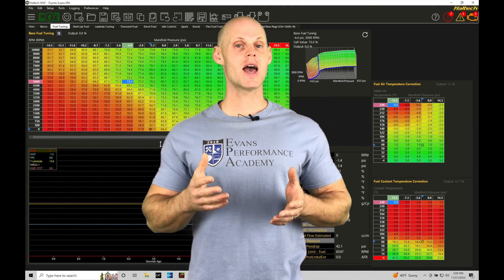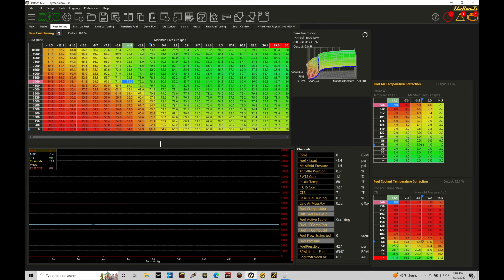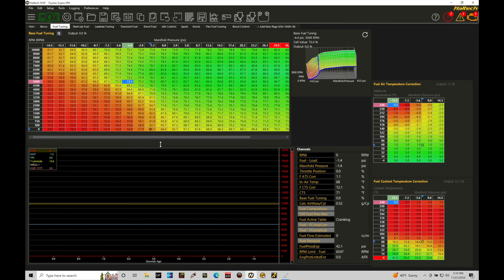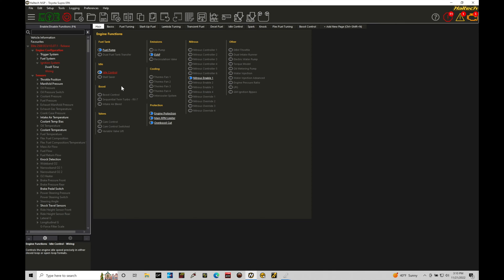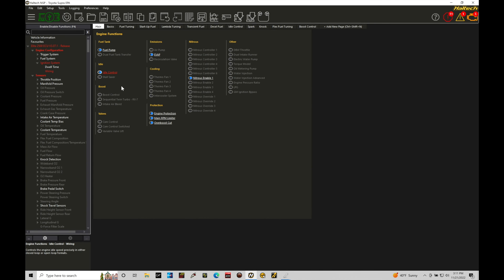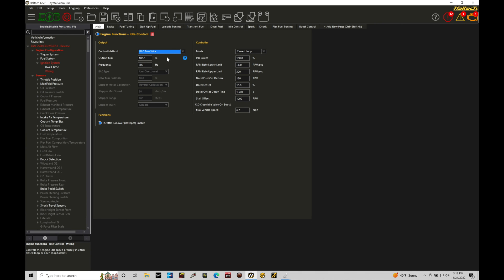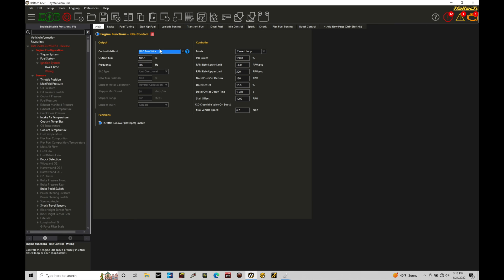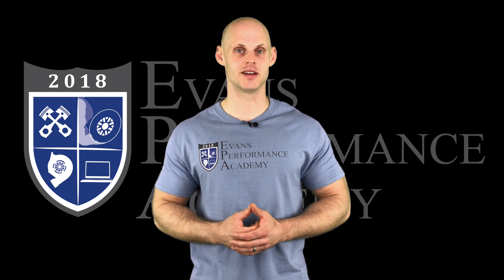Haltech Elite NSP Training Course Part 14: PWM Output Control Set-Up | Evans Performance Academy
Haltech Elite NSP Training Course Part 14: PWM Output Control Set-Up walks you through how to configure a pulse-width modulated output using the Haltech Elite.  We break down understanding low side, high side outputs, frequency, and duty cycle.